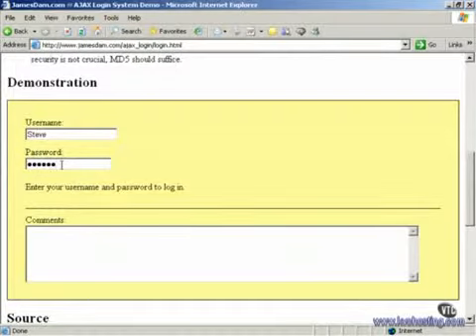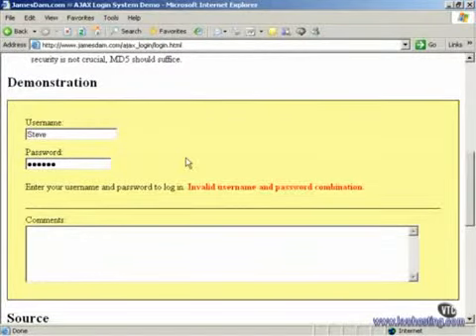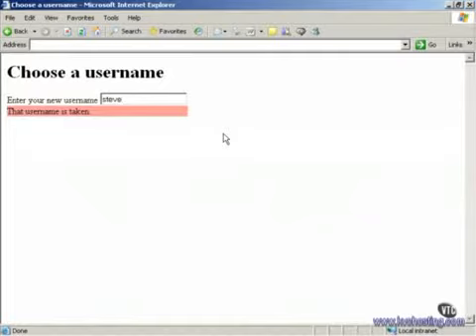Getting Instant Login Feedback - Ajax Tutorial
- Follow the links, which are demonstrated in this video

 - AJAX Login System Demo by Jamesdam - Creating a secure login system using XMLHttpRequest. Download the Source files:

        login.html
        login.css
        login_controller.js
        login_presentation.js
        xml_http_request.js
        md5.js
        login.php

You can copy the code.We recommend you rewrite it as you go so you can actually learn something useful. Also, passing someone else's code as your own is just uncool.